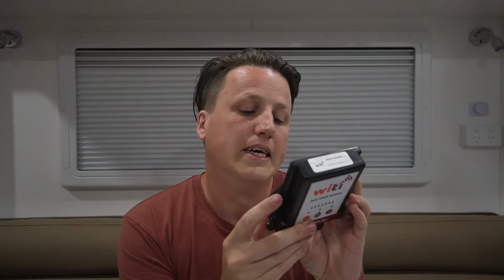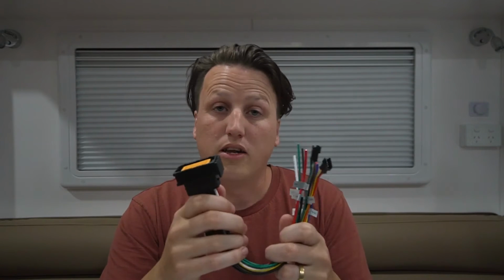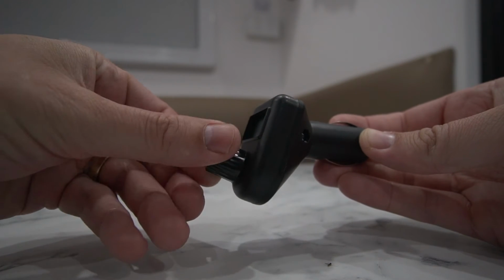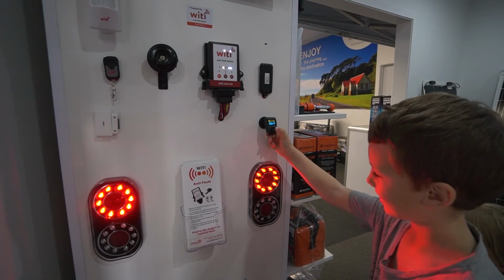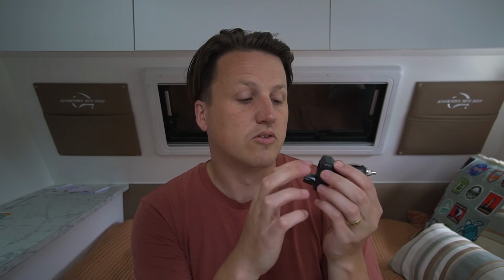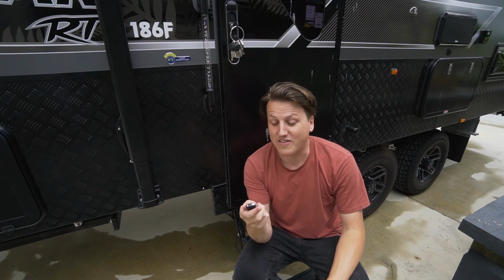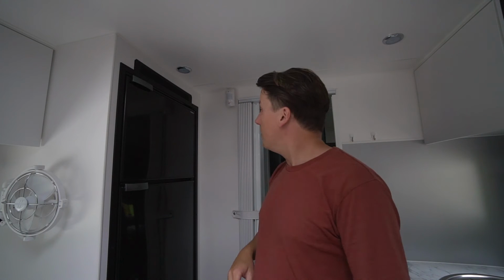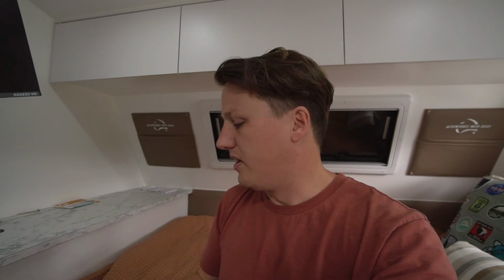Witi Anti Theft System REVIEW | Complete Security Solution For Your Caravan!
It's time to step up our security game! Having just purchased a new caravan we figured it was time to start taking security seriously... Introducing the latest piece of tech in our caravan, the Witi Anti Theft System.

Join us in this week's video as we unbox, review and give you a demonstration of the Witi Antitheft system. This system has it all, a highly sensitive gyroscope that locks your caravan brakes when someone is trying to steal it, magnetic door sensors, and a motion detector oh, and did we mention the 115-decibel horn! It's a seriously good bit of kit that is exactly what we need to protect our new van.

Also, a big shout out to Alliance RV who fitted the Witi for us. If you are looking for somewhere to get your next caravan service OR maybe fit your new Witi unit? 😉 Check them out here

Chapters
0:00 Introduction
0:30 What is the Witi?
2:25 What's in the box?
5:35 Wireless Brake Controller
10:29 Installation at Alliance RV
11:53 Conclusion
13:40 Demo of Alarm
16:09 Final Thoughts

📡 Mobile Broadband 📡
Wireless Nation - Rural & Mobile Broadband in New Zealand